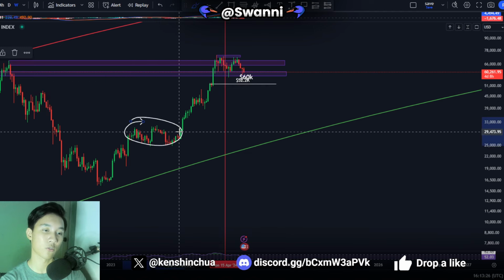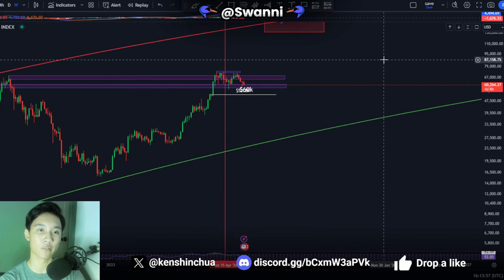ICP: Do Not Ignore This Video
ICP: Do Not Ignore This Video. I did an Internet Computer ICP crypto price prediction and technical analysis which includes price levels to look out for when investing along with how we can make money and profit in this market.

🔥 Stake and grow your crypto

👉 Claim your FREE bonus!